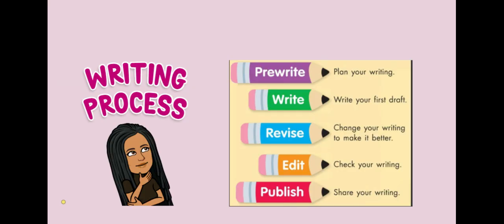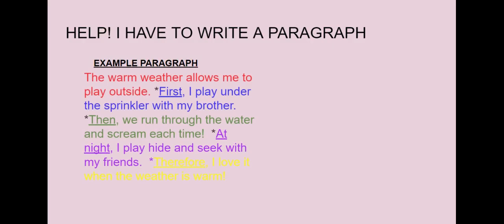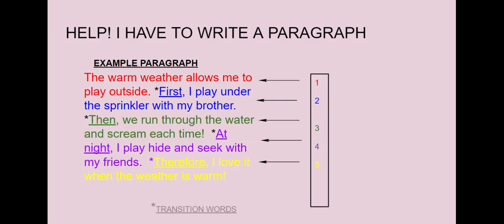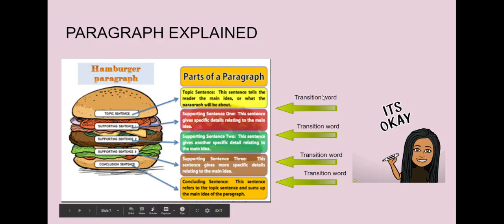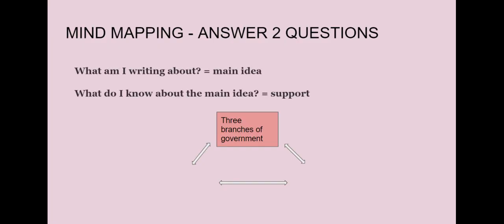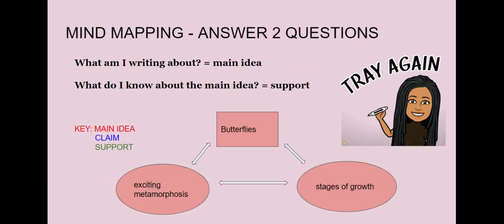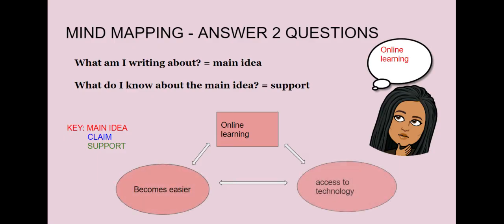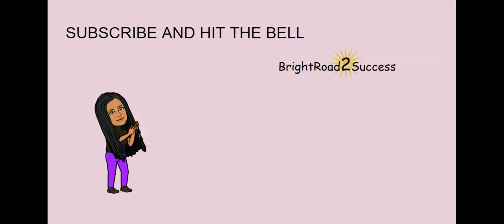How to Write a Topic Sentence and Paragraph | English